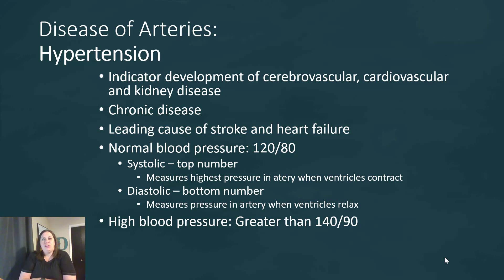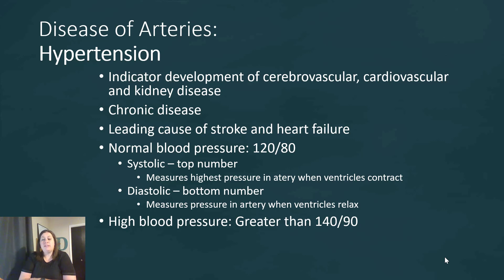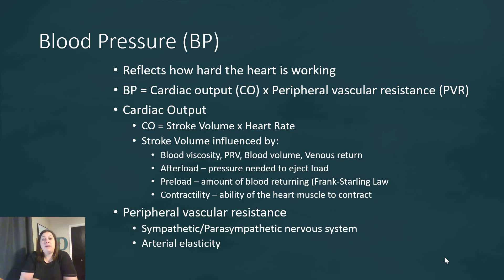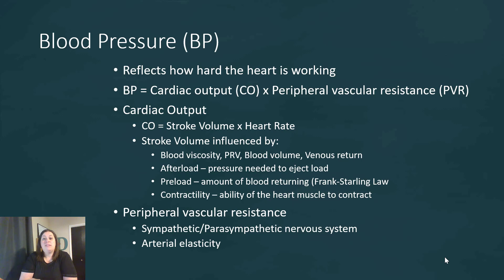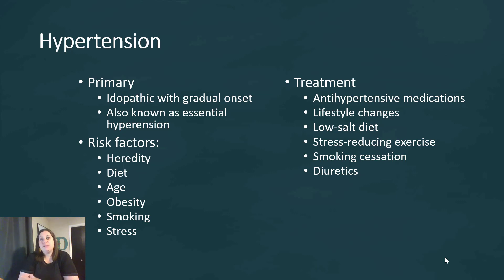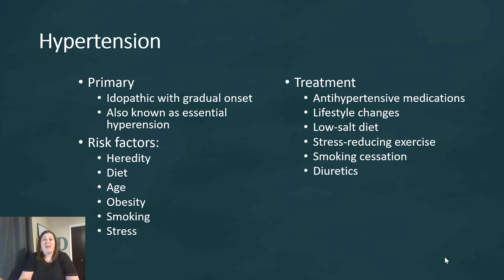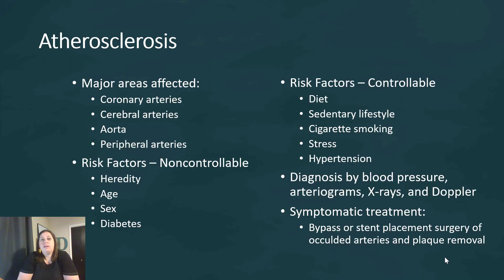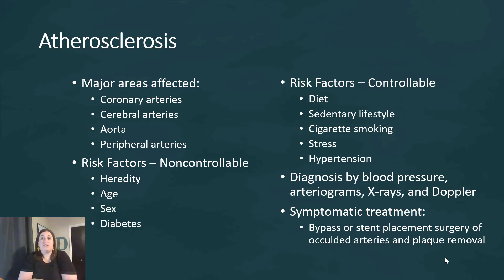Cardiovascular Disorders - Part 2 (arteries)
This video focuses on the diseases and disorders that affect the arteries of the cardiovascular system